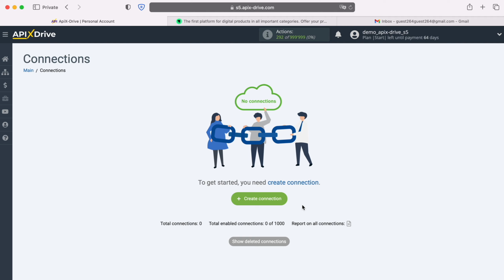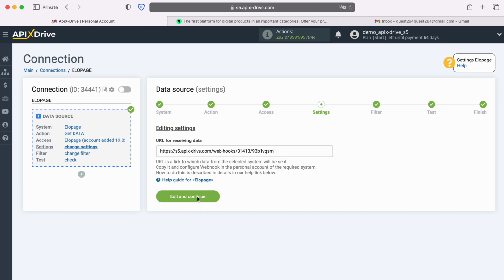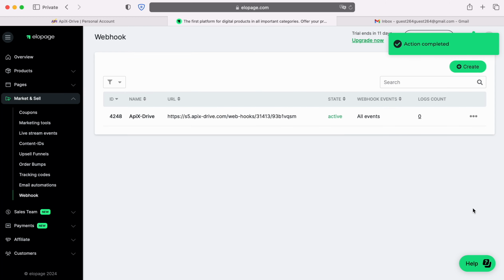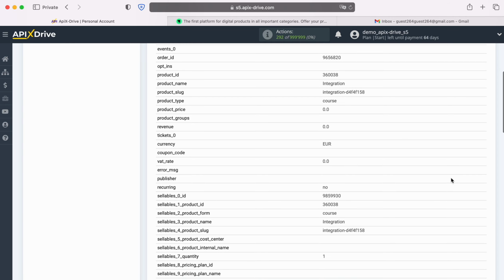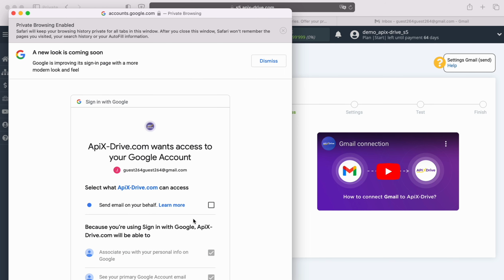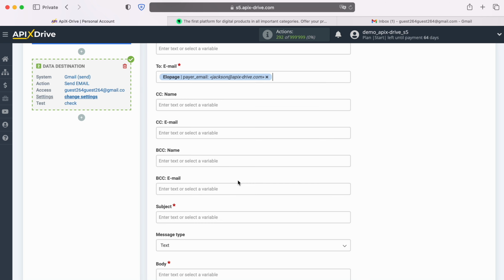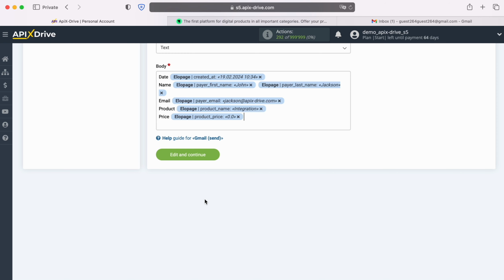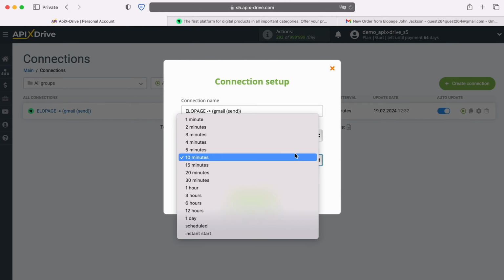Elopage and Gmail Integration | How to Get Data from Elopage to Gmail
How to Get Data from Elopage to Gmail? Integrate Elopage and Gmail whith ApiX-Drive

In this video tutorial, we will learn:
✓ How to connect Elopage and Gmail
✓ How to Send Email from Elopage to Gmail

【Video Navigation】
0:00 - Introduction
0:27 - Setting up Elopage as a Data Source
2:45 - Setting up Gmail as a Data Receiver
5:38 - Setting up auto-update

➤  Steps to connect Elopage and Gmail
1. Link your Elopage and Gmail account with ApiX-Drive
2. Select Elopage as your data source App and 'Get Data' as your action
3. Select Gmail as your data receiver App and 'Send Email' as your action
4. Map Elopage fields to relevant fields in Gmail
5. Turn your integration on auto update.